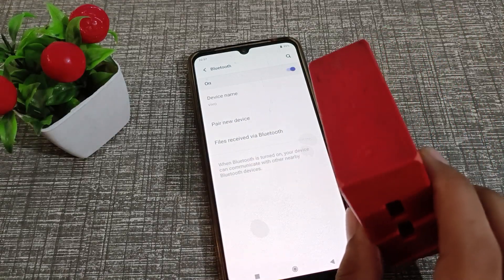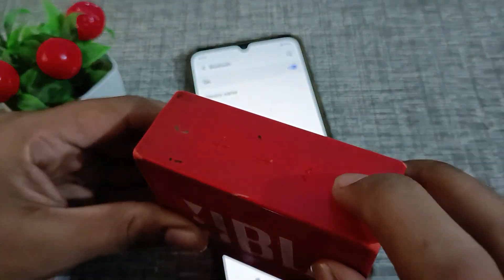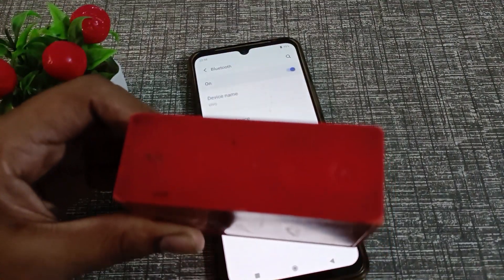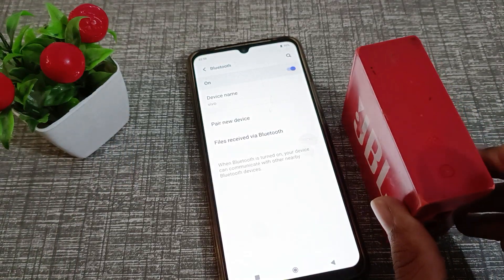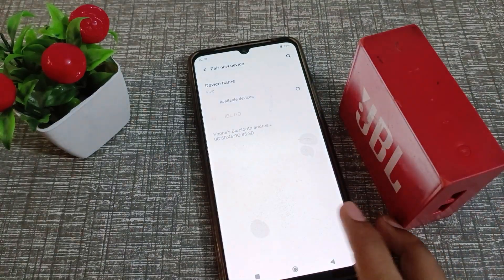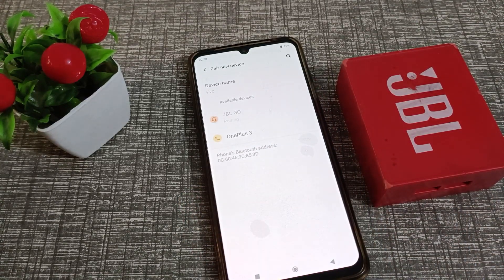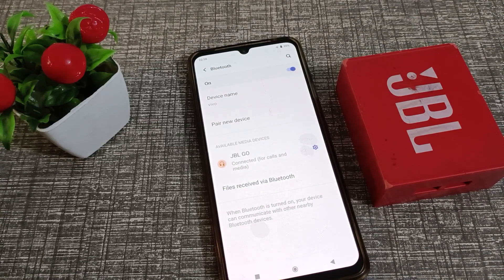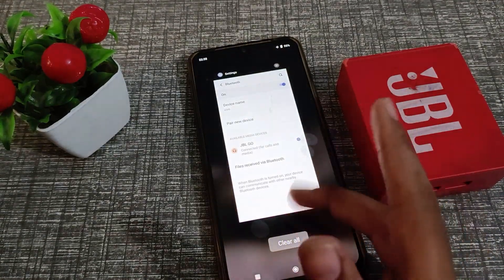How to connect speaker in vivo v20 SE phone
How to connect bluetooth speaker in Vivo Y75 5G phone |
How can you connect bluetooth speaker in Vivo Y21 phone |
How to connect bluetooth speaker in Vivo phone |
bluetooth speaker ko kaise connect karte hain vivo Y31 phone mein |
Bluetooth speaker ko kaise connect karen Vivo Y73 phone mein |
Bluetooth speaker kaise connect karte hain vivo phone mein |